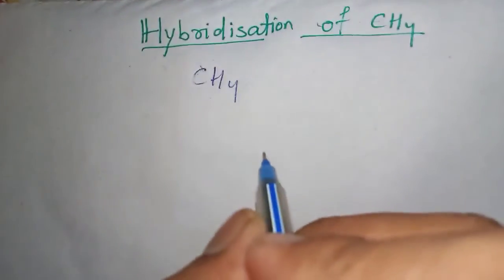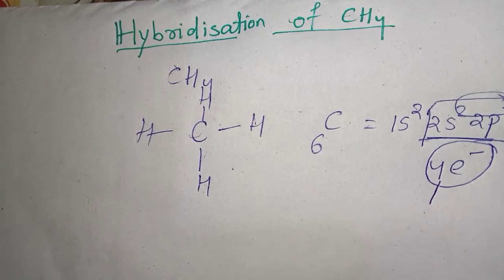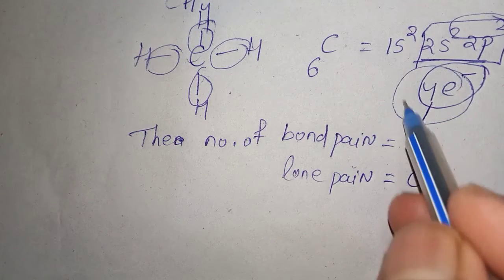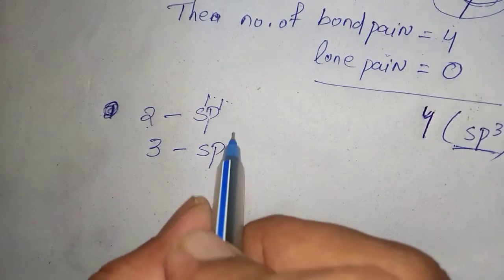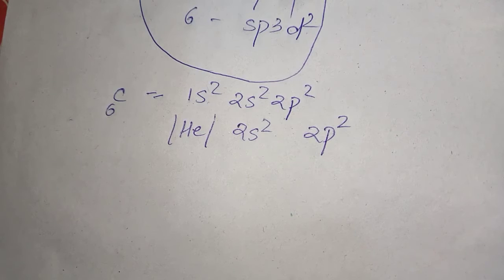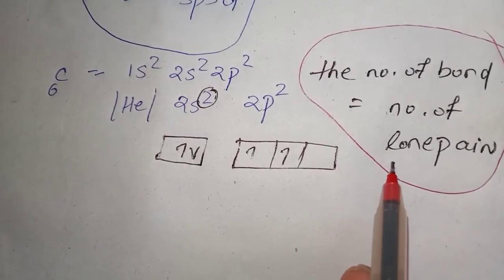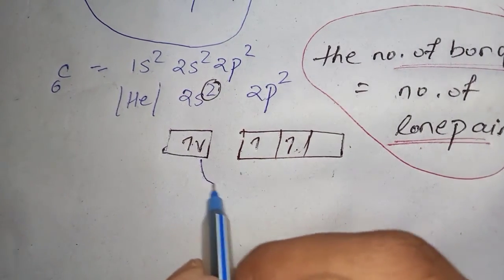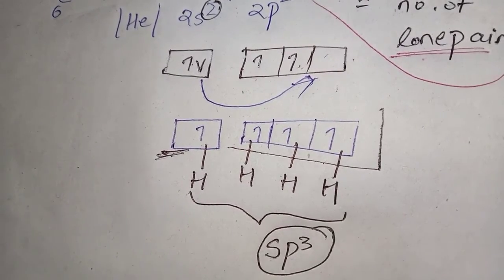How to find hybridisation of CH4 . best tips and tricks. easy method to find hybridisation.